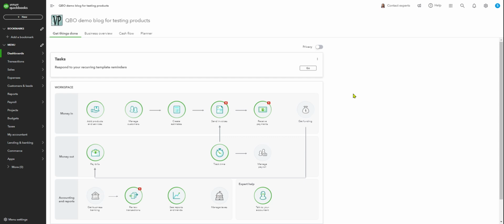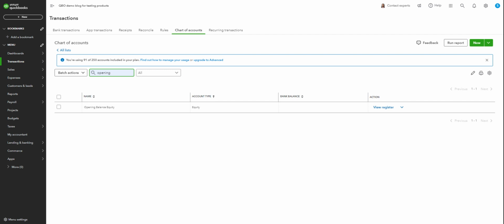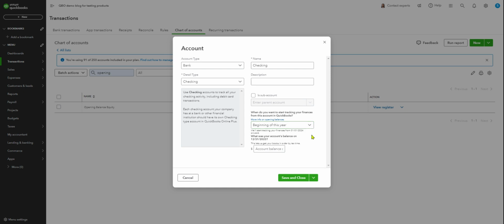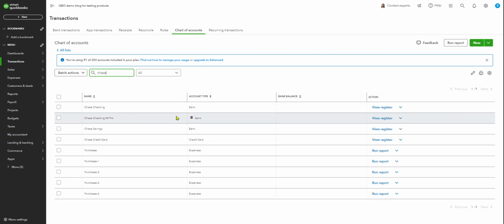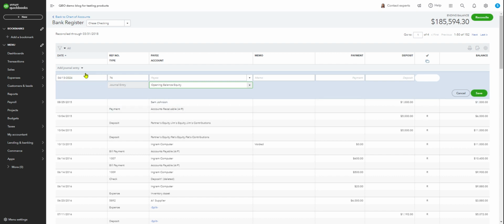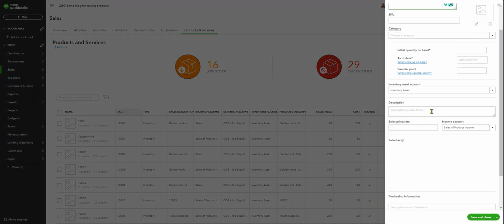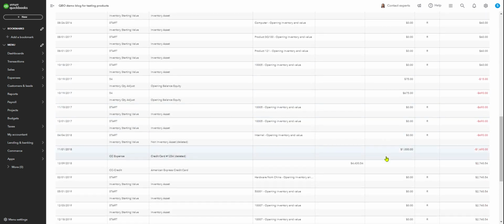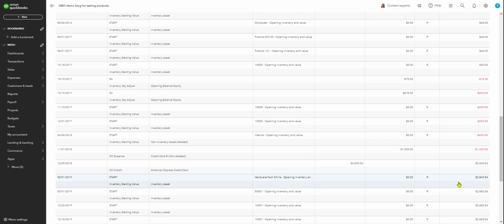ACCOUNTING - How to Fix Opening Balance Equity - Date or Amount in QuickBooks Online